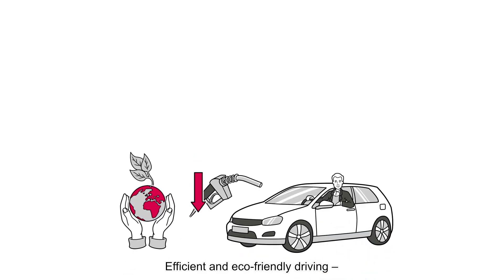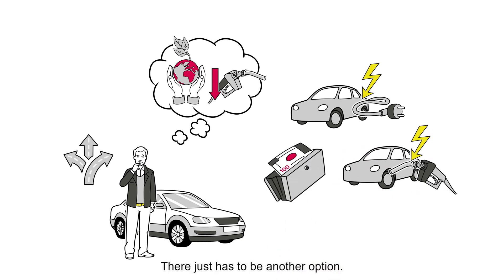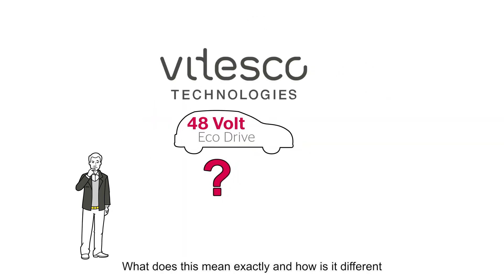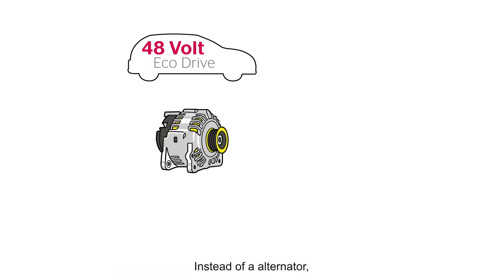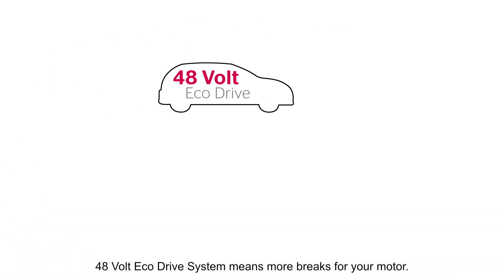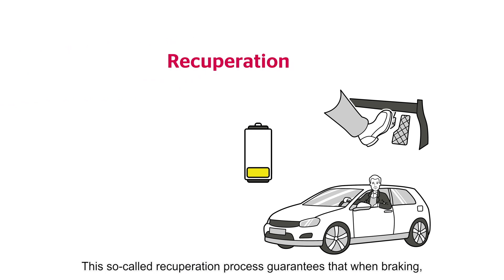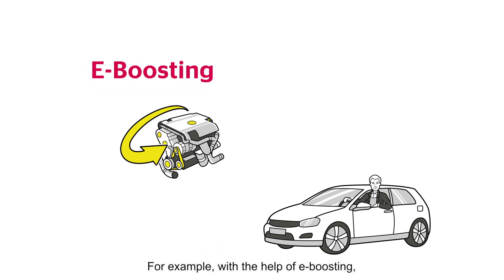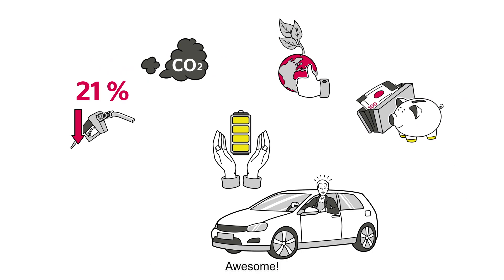48 Volt Eco Drive System SimpleShow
Our 48 Volt Eco Drive system is fuel-efficient and can be used for all types of gas- and diesel engine vehicles. Our hybrid system uses a belt-driven starter generator, combining the starter generator and the alternator in a small electric motor. Through coasting, recuperation and e-boosting it cuts fuel consumption up to 21% and lowers CO2 emissions considerably.

About VITESCO TECHNOLOGIES
Vitesco Technologies is a leading international developer and manufacturer of state-of-the-art powertrain technologies for sustainable mobility. With smart system solutions and components for electric, hybrid and internal combustion vehicles, Vitesco Technologies makes mobility clean, efficient and affordable. The product range includes electric drives, electronic control units, sensors and actuators, and exhaust-gas aftertreatment solutions.